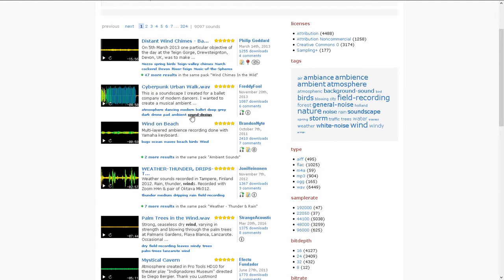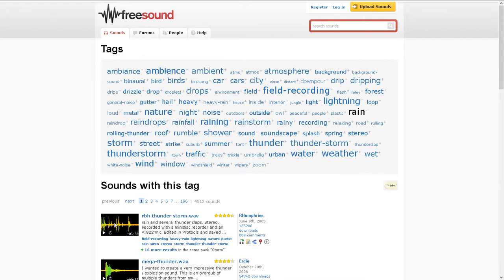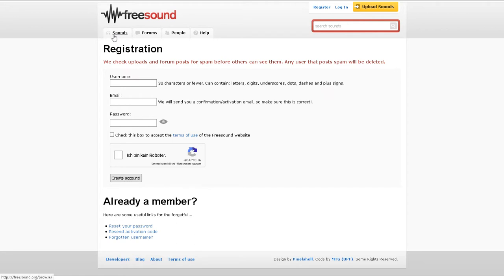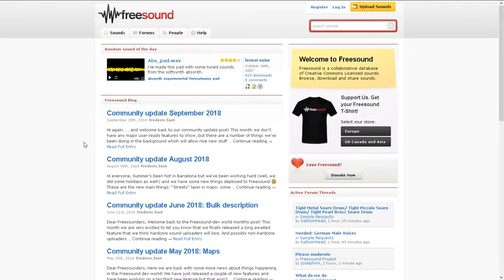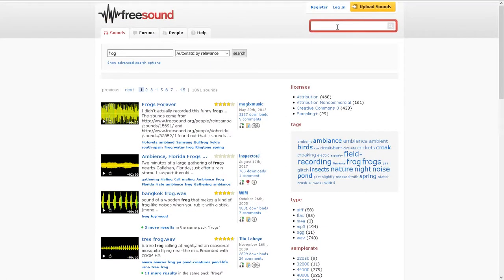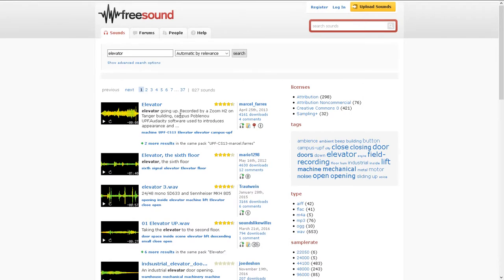Looking for High Quality Sound Samples? Try Freesound.org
Since I am an avid Bitwig lover here is the link to the demo if you are curious to try a new DAW